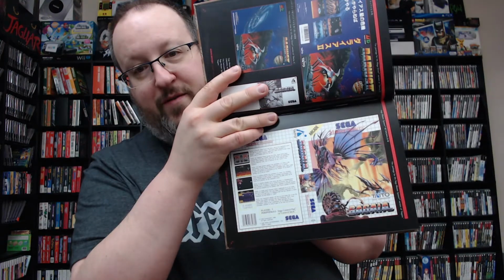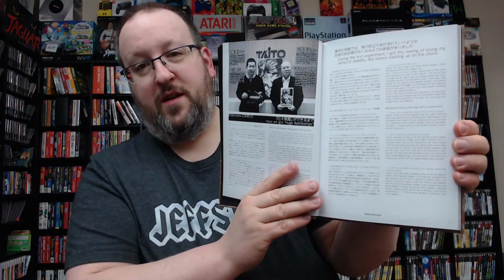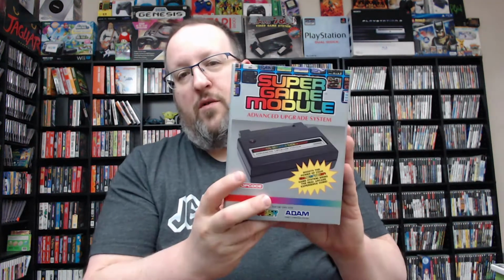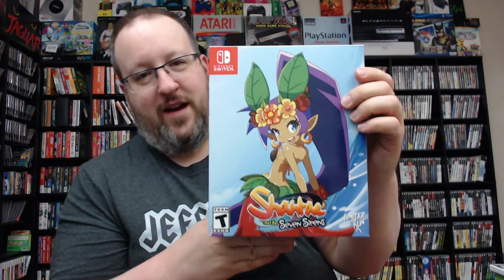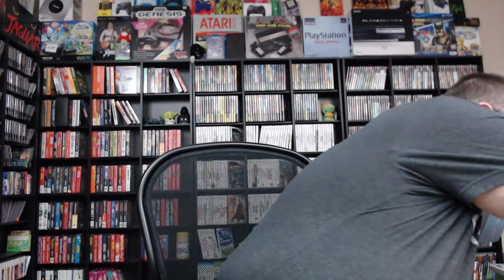Game Pickups November 2020 | GameBoy Guru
Here's stuff I snagged during the month of November, as well as one item I got during October, and didn't get to show off, due to video production issues. I hope you enjoy it! What fun items have you got lately?

Make sure to check out Nirre, who provided the awesome intro music for the video. He has a bunch of great chiptune and video game music covers on his channel!